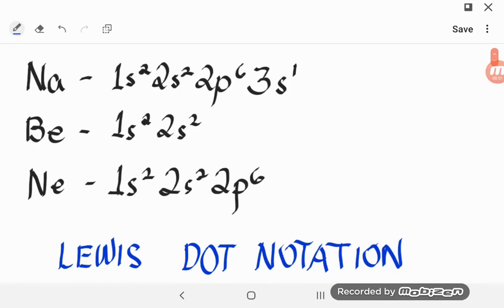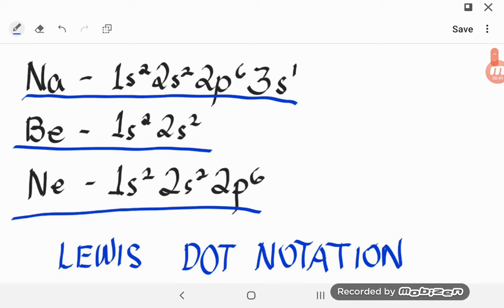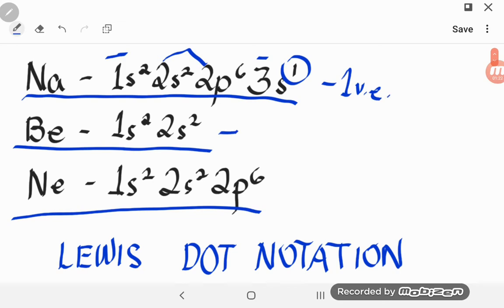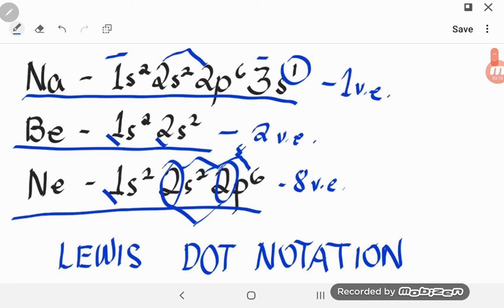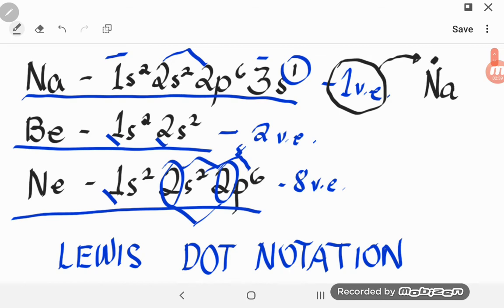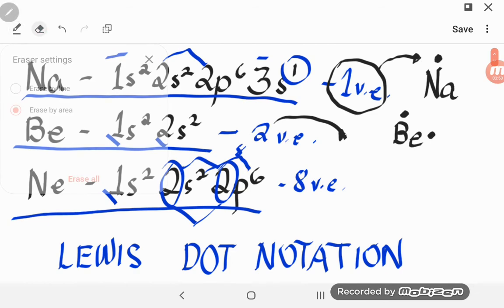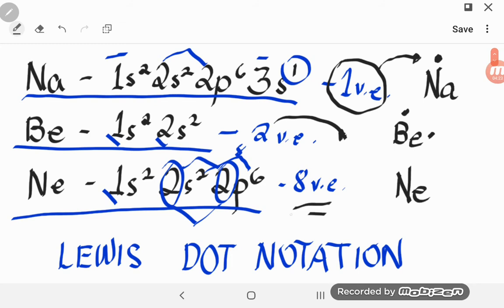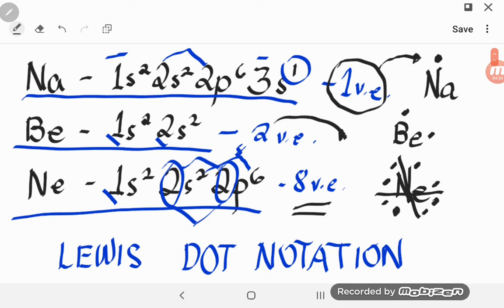Lewis Dot Notation using Electronic Configuration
The lewis dot notation is a shorthand way of symbolizing the element with its valence electrons. It uses dots written around the symbol of the element.